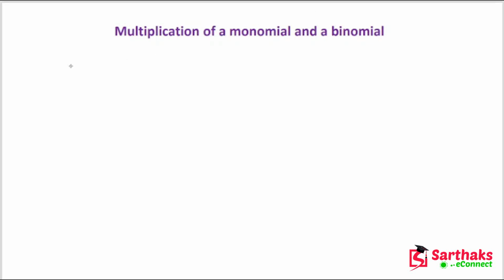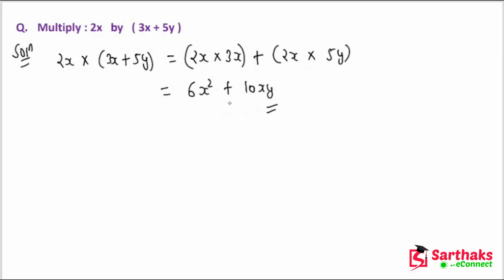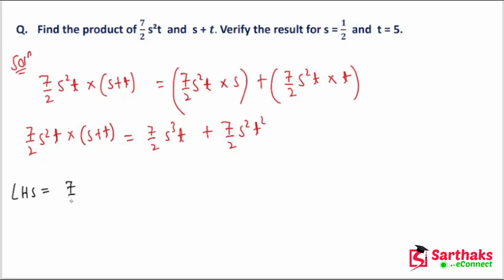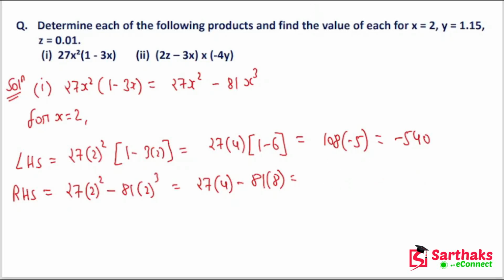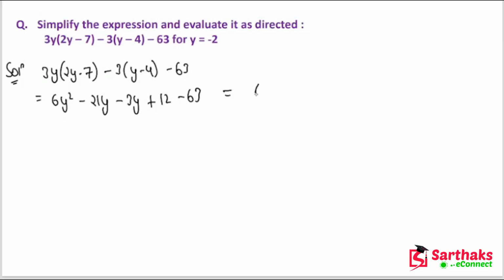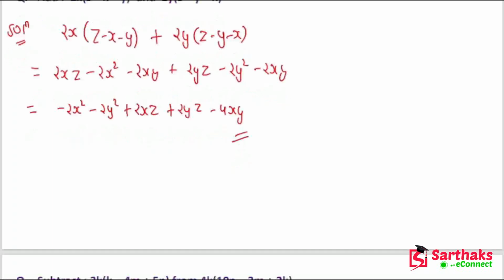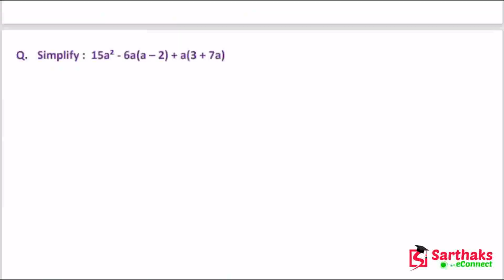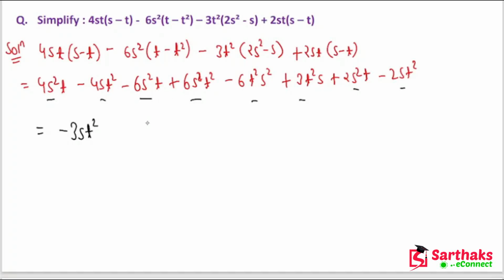Algebraic Expressions and Identities L4 | NCERT Class 8 Maths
✔️ Class: 8th
✔️ Subject: Mathematics
✔️ Chapter: Algebraic Expressions and Identities
✔️ Topic Name: Algebraic Expressions and Identities Lecture 4

NCERT Class 8 Maths Algebraic Expressions and Identities Lecture 4